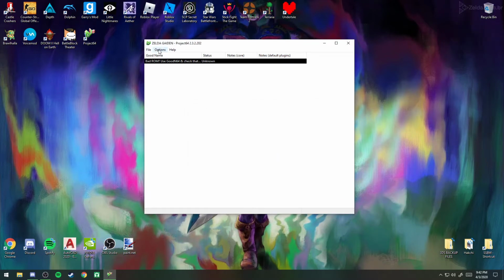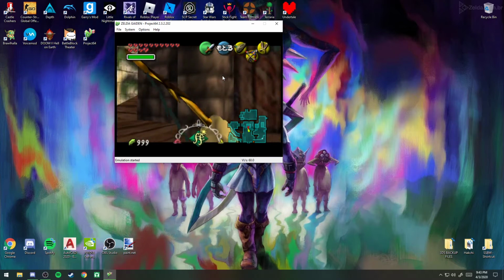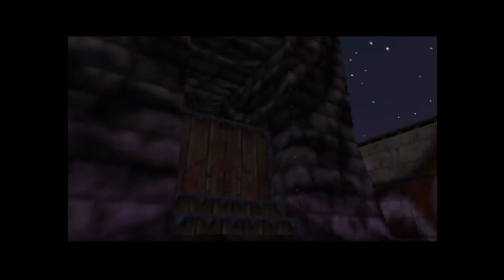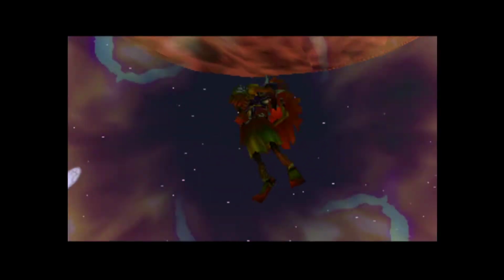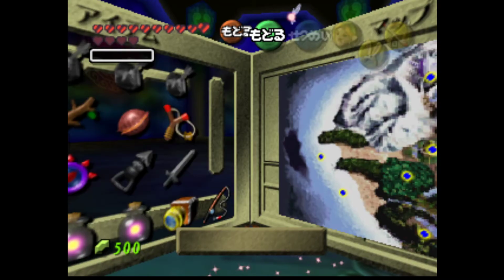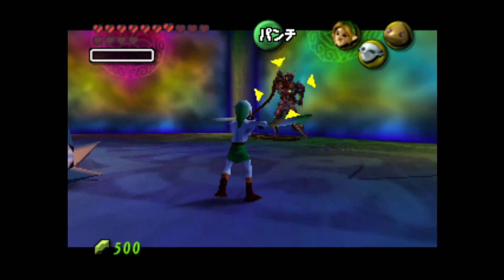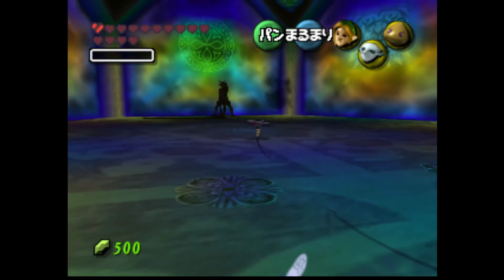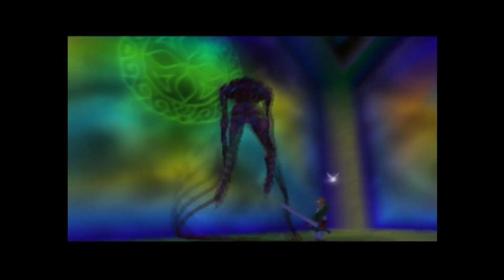The Legend of Zelda Gaiden (Sidestory): How to fix the missing unloaded textures!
This video teaches anybody who just got the Gaiden ROM Hack  how to  switch the default Majora's Mask textures into the Gaiden textures. It basically swaps Fierce Deity with Adult Link, adds a fishing rod (Which will crash the game) and etc. Keep in mind the ROM hack is still in it's beta phase, and  more features will be added soon in the near future. We are also currently looking for more ROM hack developers and members! :)